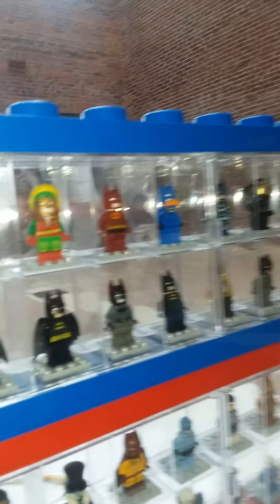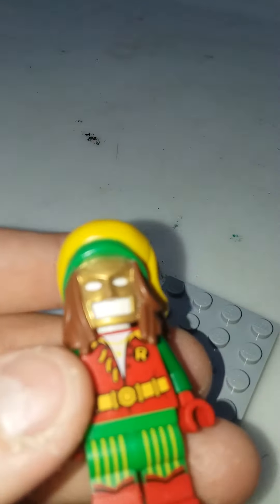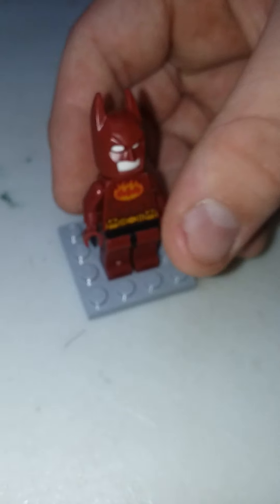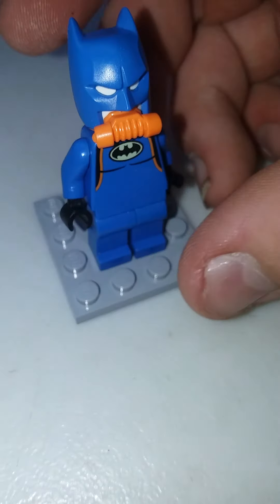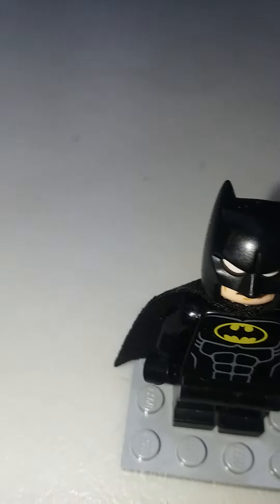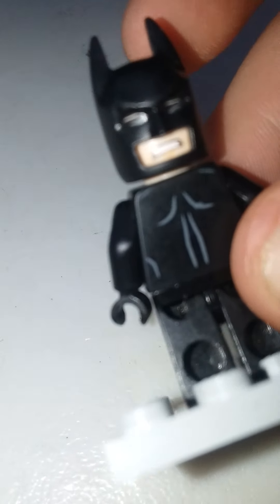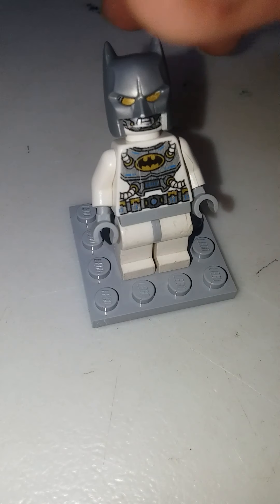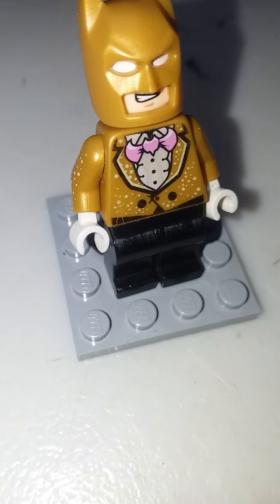Batman minifigure reveiw